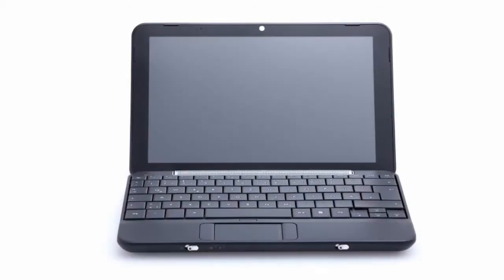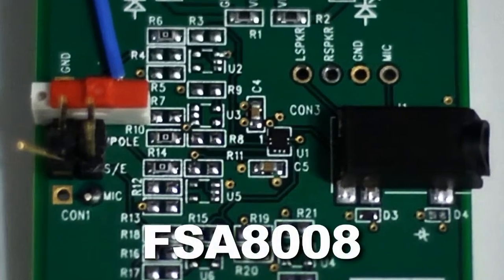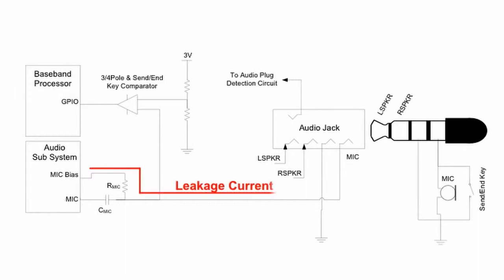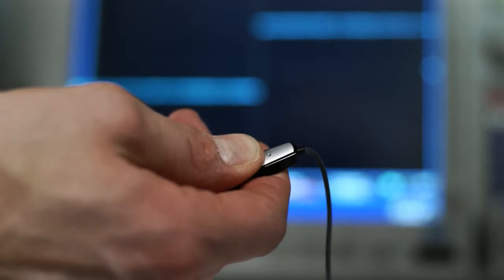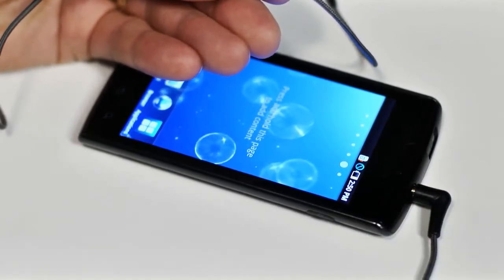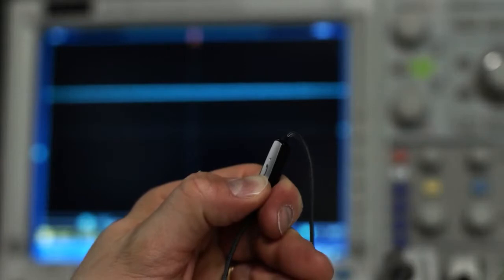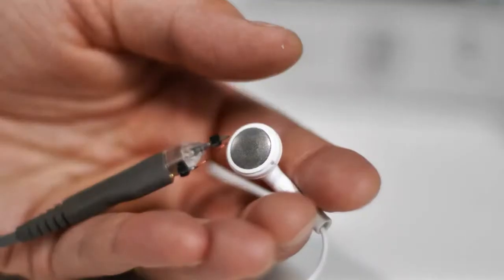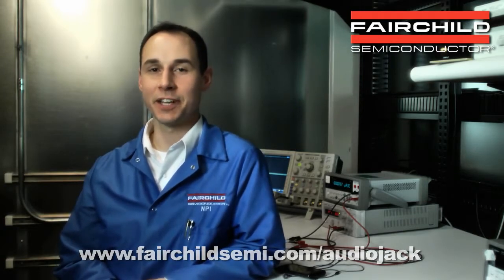FSA8008 – Audio Jack Detection and Configuration Switch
The FSA8008/FSA8008A is an audio jack detector and switch for 3- or 4-pole accessories. In addition to detection, the FSA8008 features an integrated MIC switch that allows the processor to configure the audio jack.